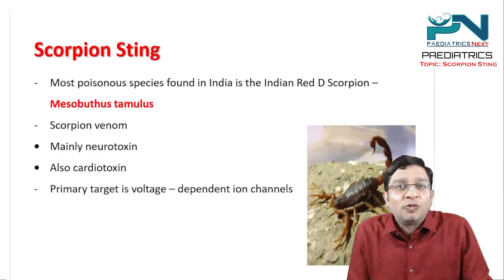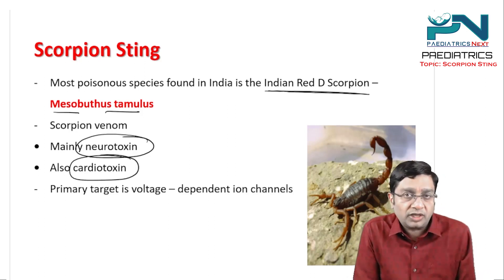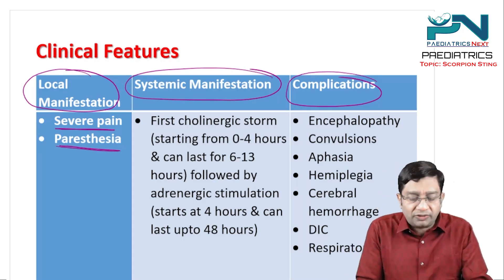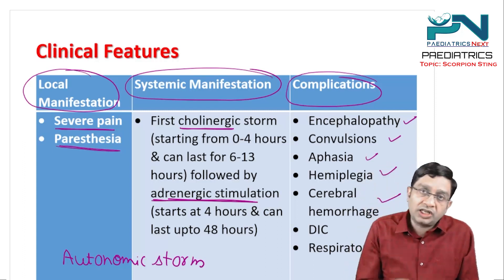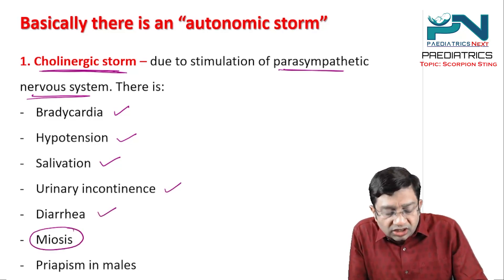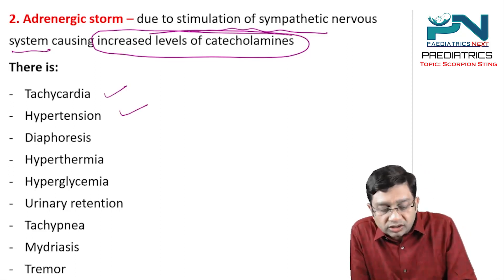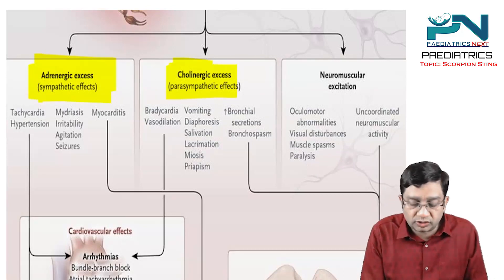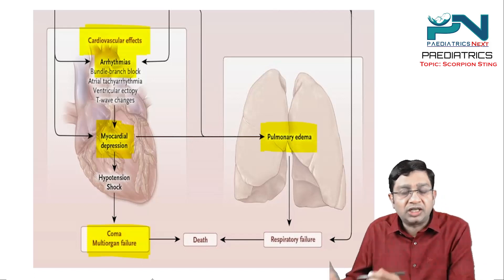Scorpion Sting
Happy learning